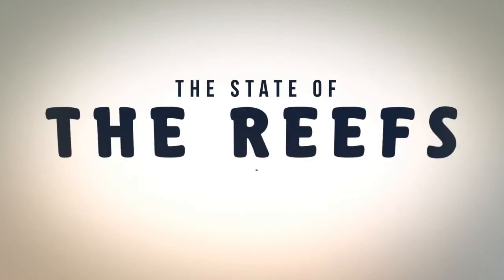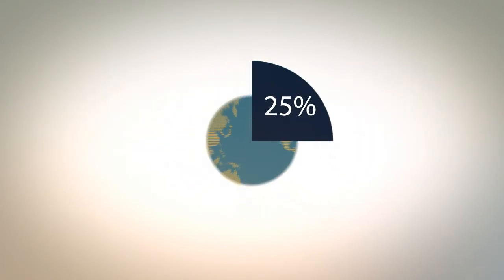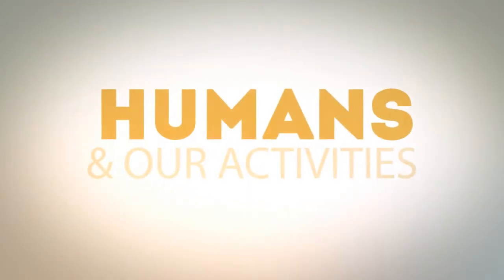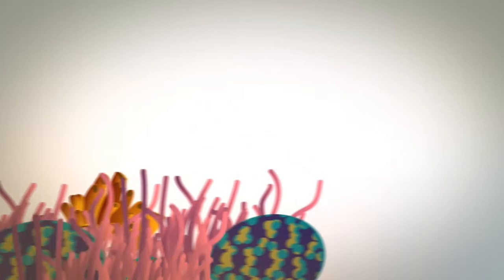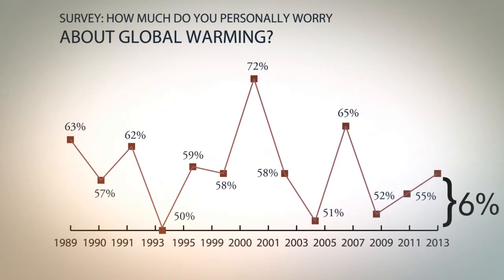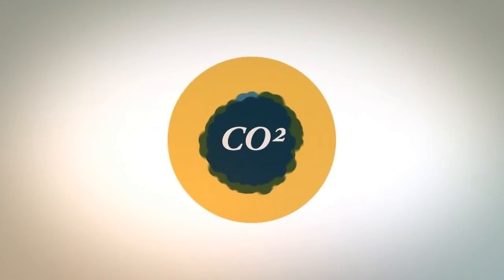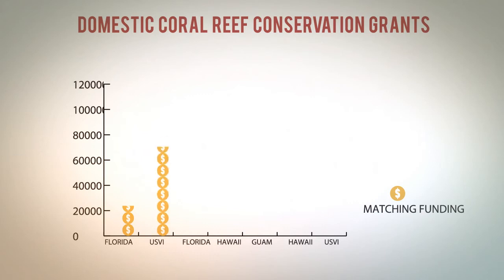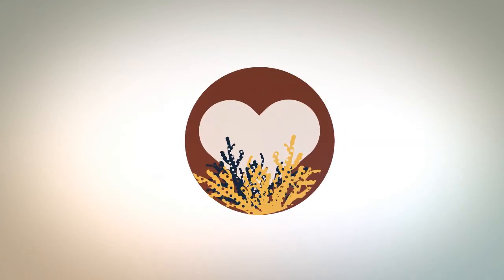Coral Reef Motion Graphics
Animating the Coral Reef Infographics.
This is my first full fledged motion graphics project.

P.S All the assets were provided by Digital Tutors i do not own them .